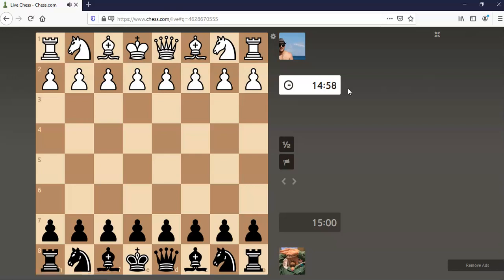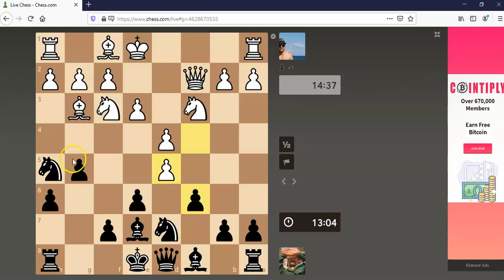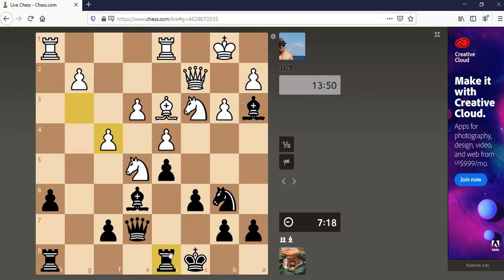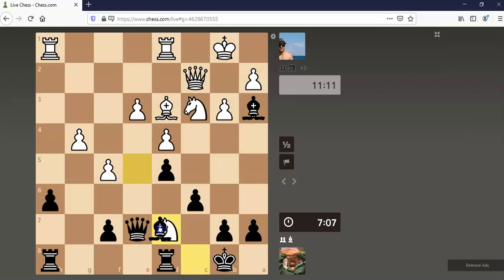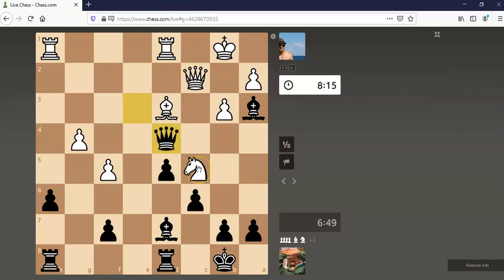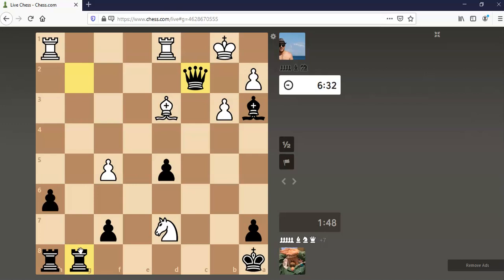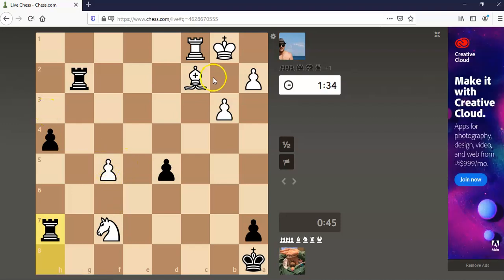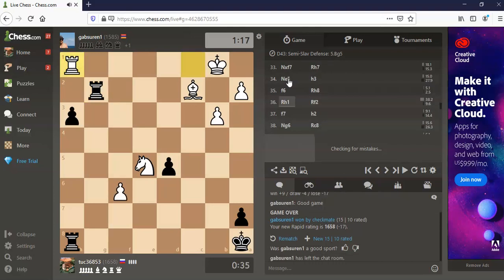Standard Chess 15 | 10 #37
This was a very tough game all the way to the end. When my clock was under 1 minute, I had a chance to win the game and missed it because I made a move too fast. This was my only opportunity, and so I lost.